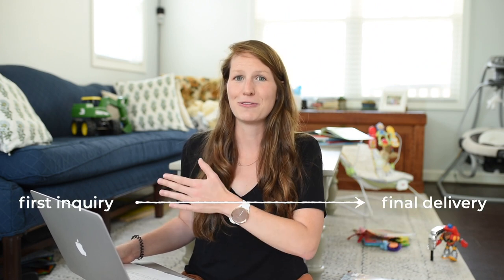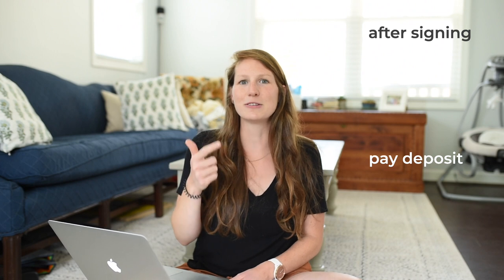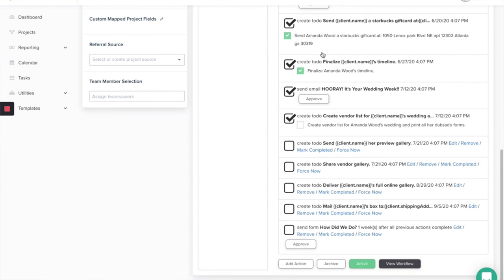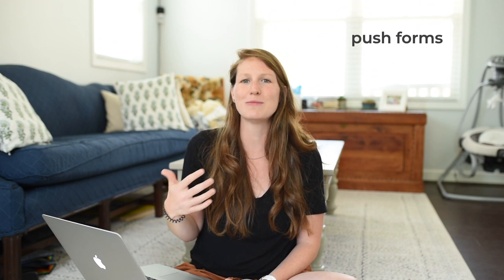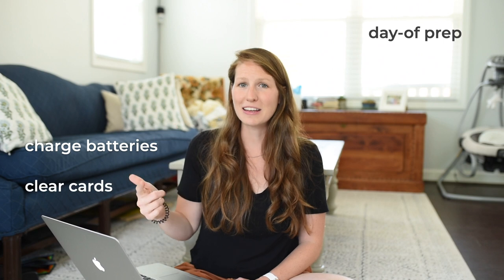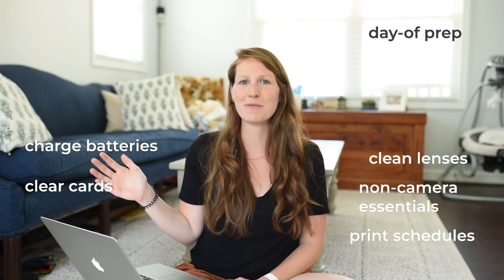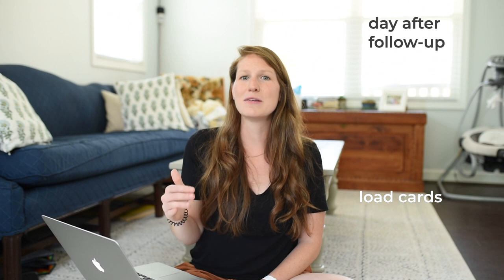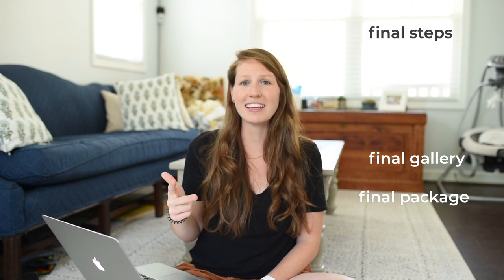STEAL our EXACT Workflow for Wedding Photographers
From the moment a bride inquires with us - all the way to our final gallery! Learn all about workflow & how we keep projects organized. Give your couples the best experience possible by STEALING our EXACT workflow!!